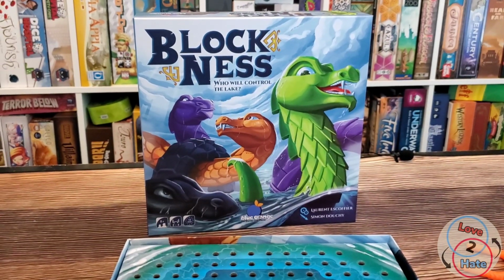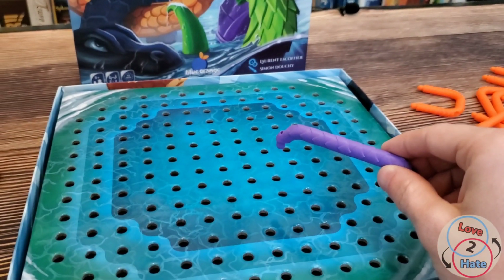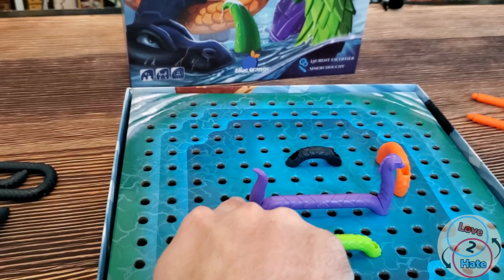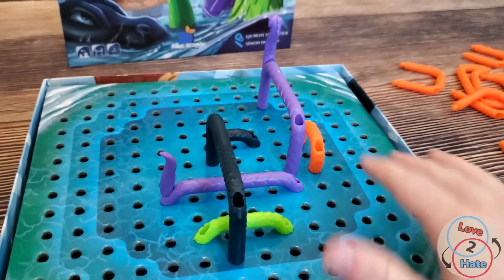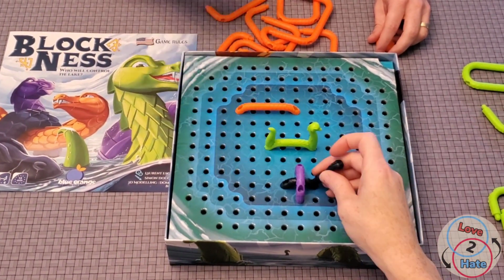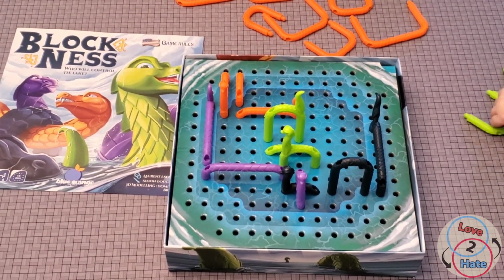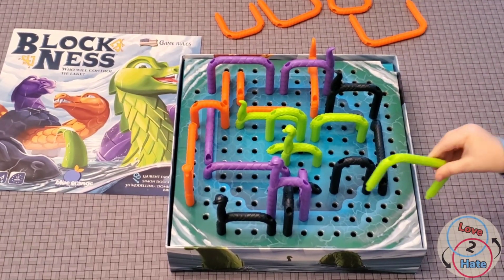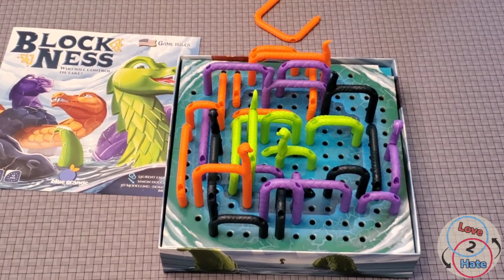Block Ness - Review with a Non-gamer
Lance and Sam of Love 2 Hate check out a new game from Blue Orange Games that has players playing as Loch Ness Monsters trying to grow longer, covering over the other players, trying to stay in the game as long as possible. Come see what a non-gamer thinks of Block Ness!

Start 0:00
Intro 0:14
Rules Overview 0:39
Our Thoughts 4:54

Lance loves board games. Sam doesn't. Join them on the quest to find the ultimate collection of board games for non-gamers.

And be sure to check out Game Toppers Kickstarter campaign as well!